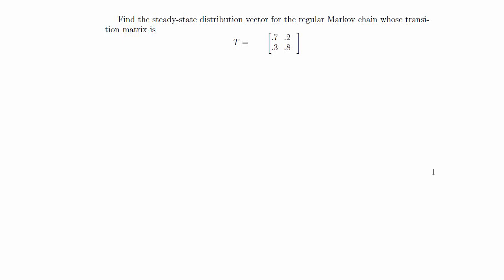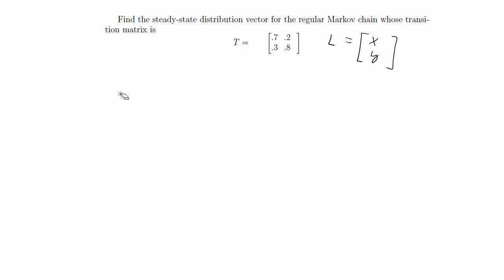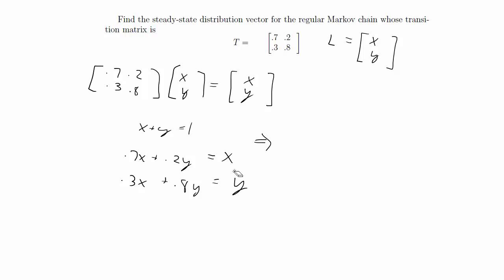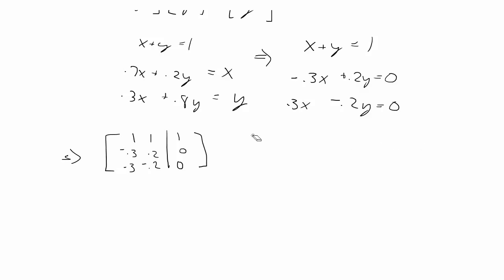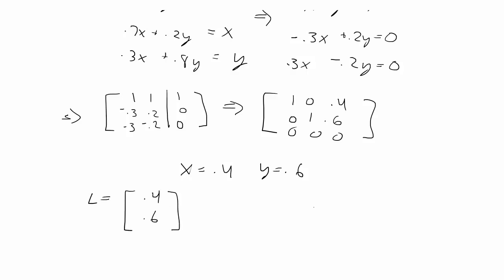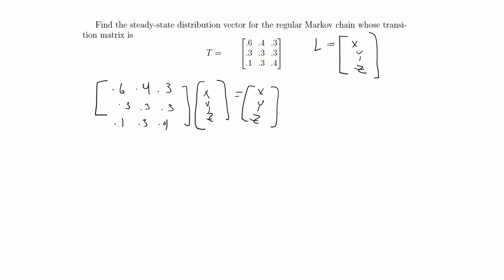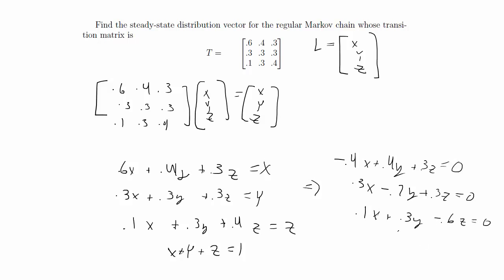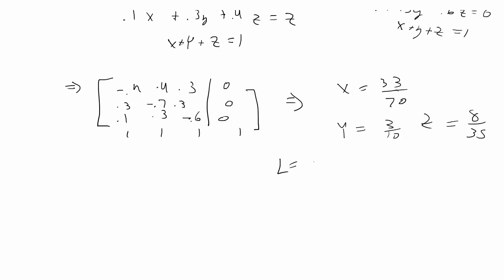Steady-State Vectors for Markov Chains | Discrete Mathematics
Finding the steady-state vector for a regular Markov chain.